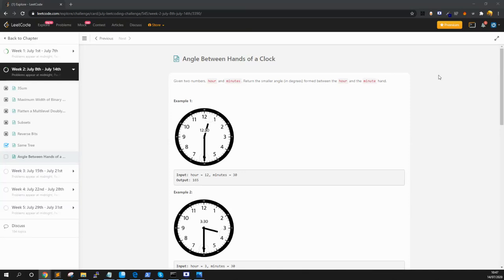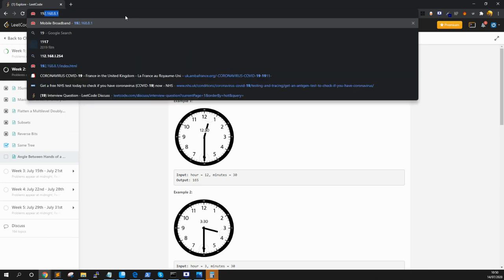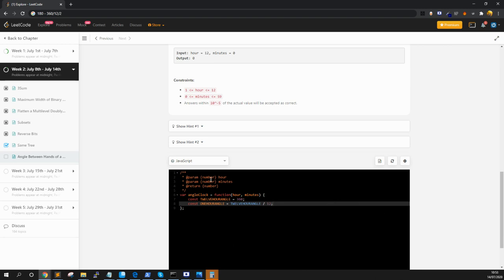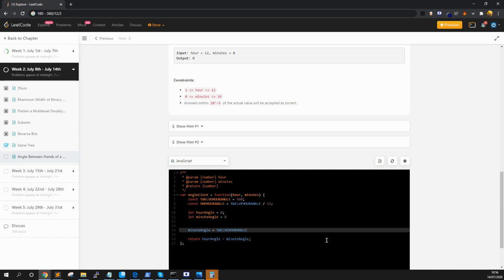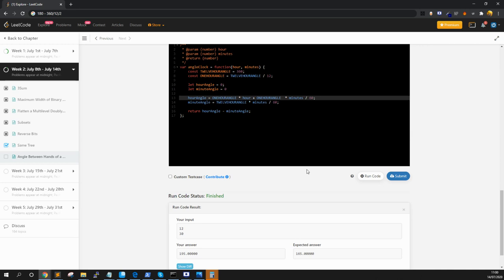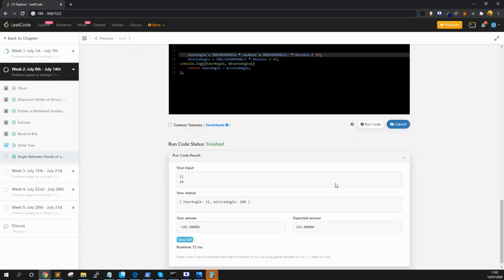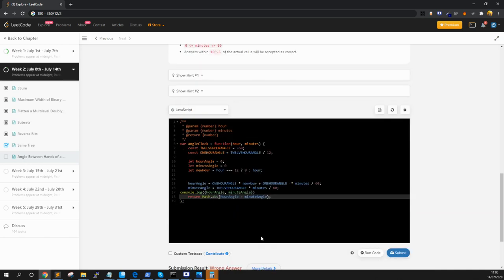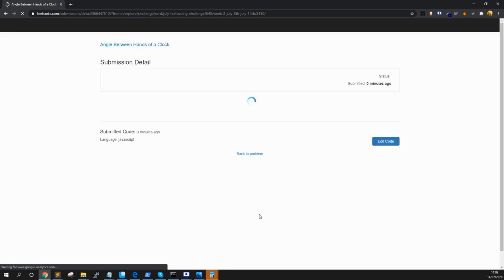Solving Leetcode's Angle Between Hands of a Clock coding question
Here is my attempt at solving Leetcode's Angle Between Hands of a Clock coding question.

Do you have any questions about this problem? Do you generally struggle to solve interview questions? Tell me what your issues are in the comment sections!